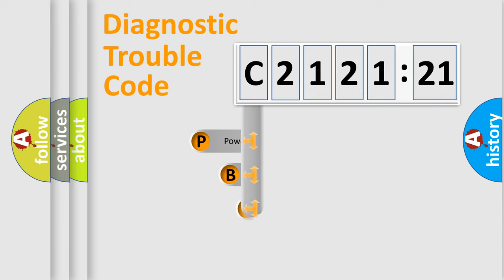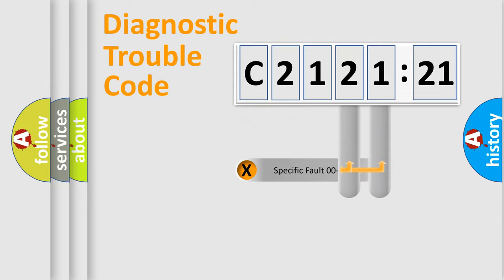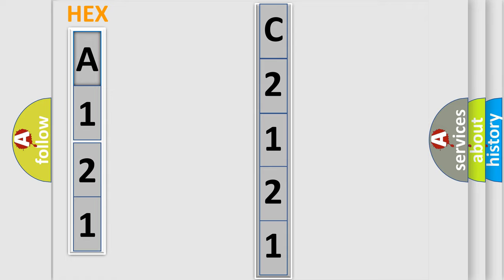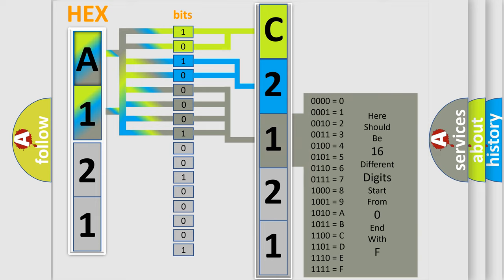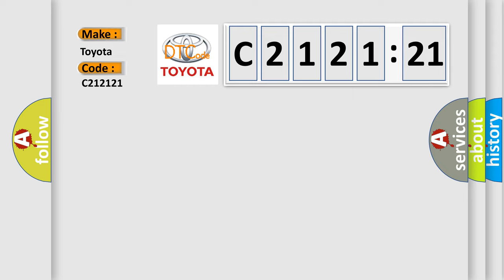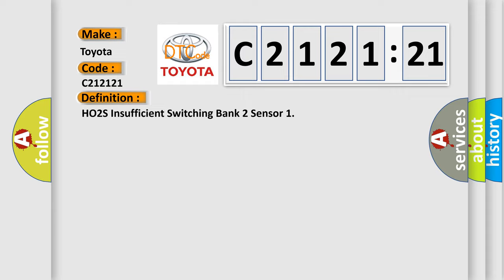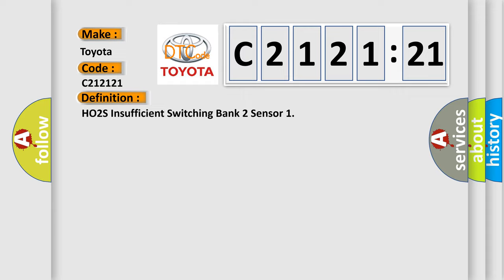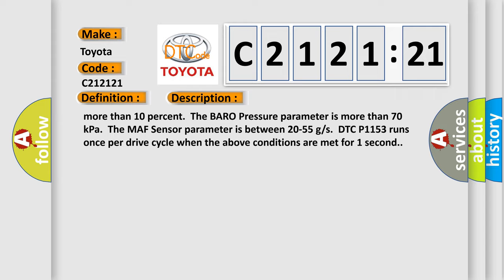DTC Toyota C2121-21 Short Explanation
Contents:
0:21 Basic DTC analysis according to OBD2 protocol standard.
1:48 Insight into programming
2:58 A diagnostically understandable description of the Diagnostic Trouble Code
3:05 Basic error definition

Make:
Toyota
Code:
C2121 21
Definition:
HO2S Insufficient Switching Bank 2 Sensor 1
Description:
Cause:
The ECM detects that the HO2S 1 rich-to-lean counts,or the lean-to-rich counts are less than a calibrated value.DTC P1153 sets within 100 seconds when the above condition is met.
Failure Type:
Signal Amplitudelower then Minimum
This sub type is used for failures where the control module measures a signal voltage below a specified range but not necessarily a short to ground (e.g., low gain).